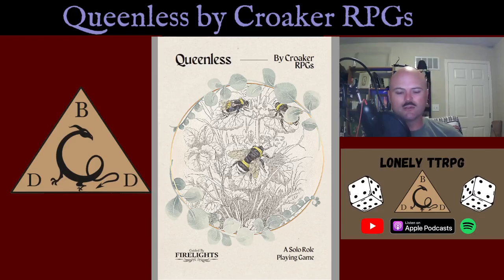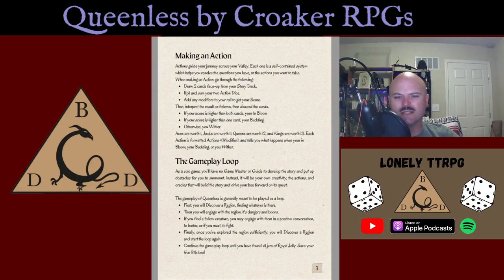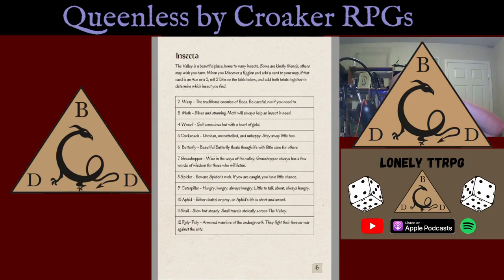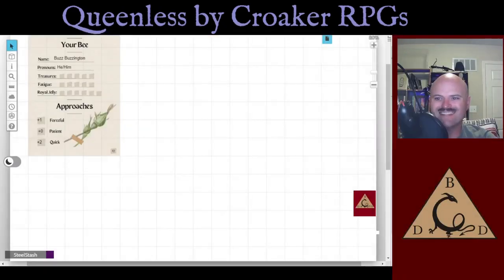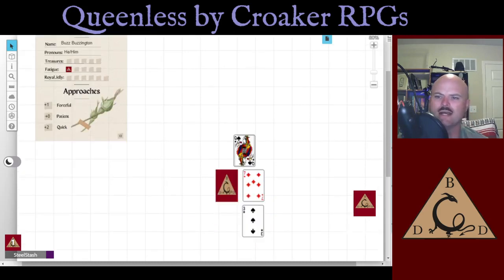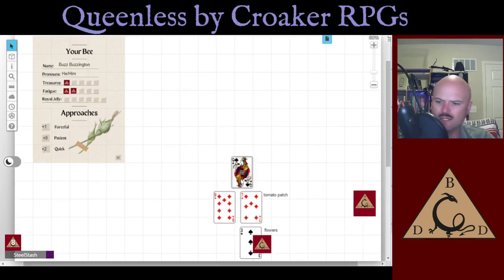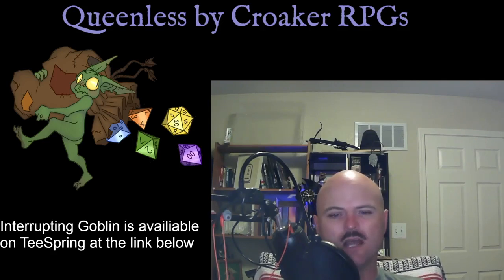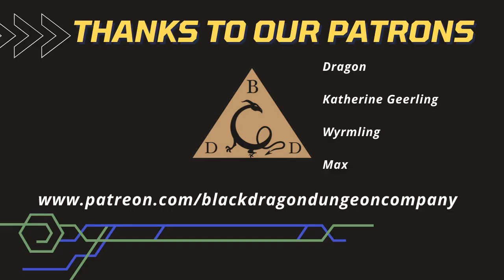Lonely TTRPG EP 45 Queenless by Croaker RPGs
Our Queen is dead! Such sorrow and despair! Without our Queen, our hive, our home, will slowly perish. Our only hope, our only slim hope, is to find, beg, borrow and steal enough Royal Jelly from our neighbours. If we have enough Royal Jelly, maybe, just maybe, we can raise another Queen.

In Queenless you’ll explore the valley, meeting other insects along the way. Your aim is to recover six jars of royal jelly, which your hive will use to raise another Queen. Some insects are friends, such as the Ants who share much in common with the Bees. But some are deadly foes, like the Praying Mantis, who would like nothing more than to eat you up little Bee.

Queenless is built as a solo game from the start with tables, exploration, and other mechanics that will keep you interested and challenge your little bee as it explores the valley on its quest. The core mechanic is based on Firelights, where you use a deck of standard playing cards and dice to determine success, partial success, or failure. You flip two cards and compare them to a dice roll+stats. Easy to figure out and resolve.

Thoughts: This is a lovely map builder with strong whimsical elements. Definitely worth a look.